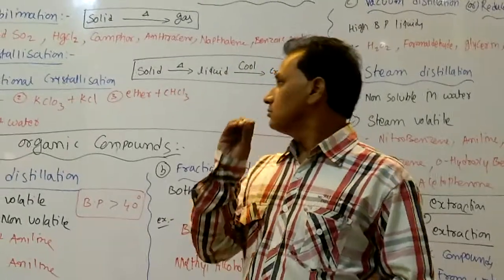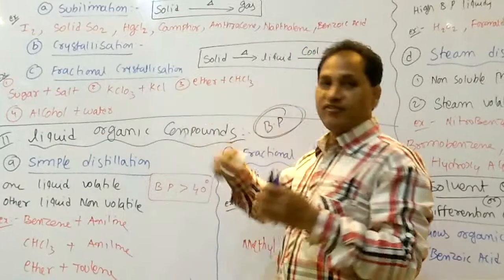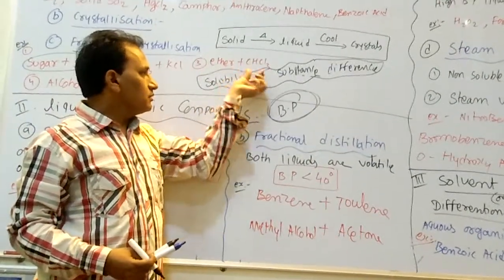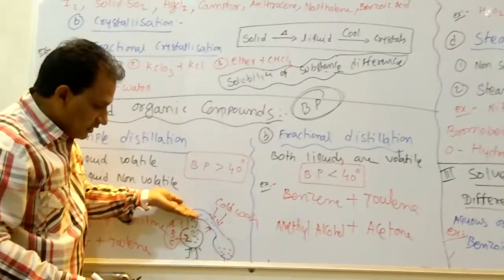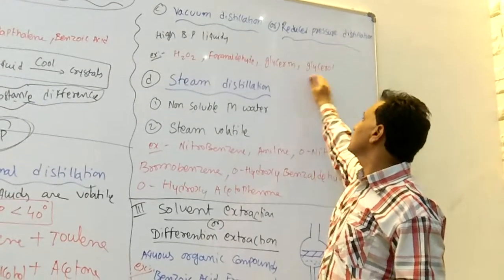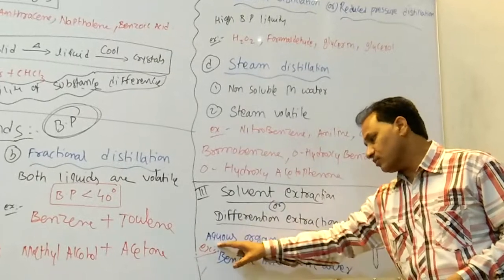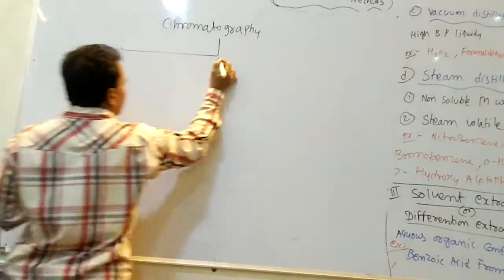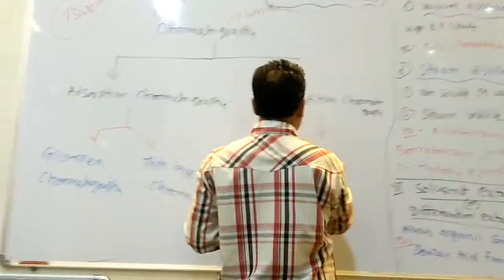Trick for methods of purification of organic compounds